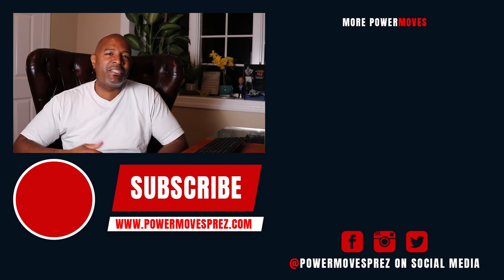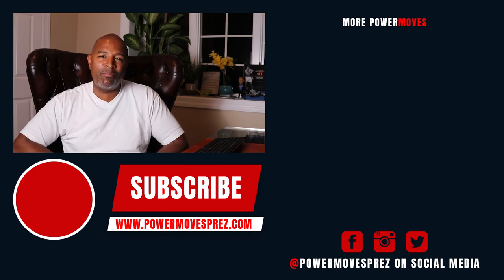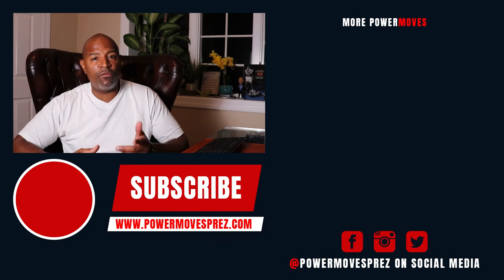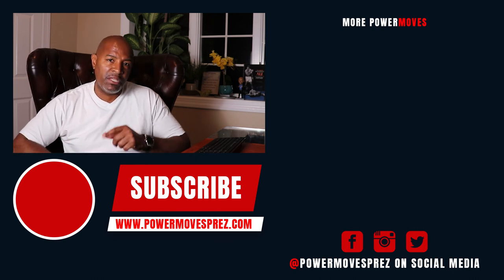KASHIEF EDWARDS - NEGOTIATING YOUR VENDING MACHINE CONTRACT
Kashief Edwards details negotiating his first contract, the break down of insurance, and who's liable for repairs.